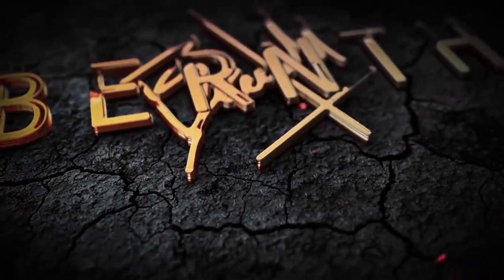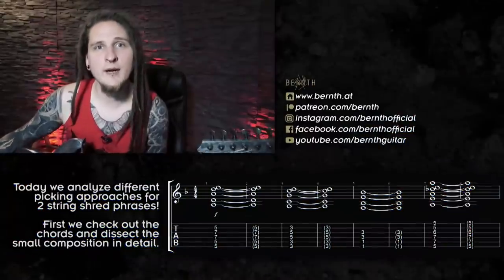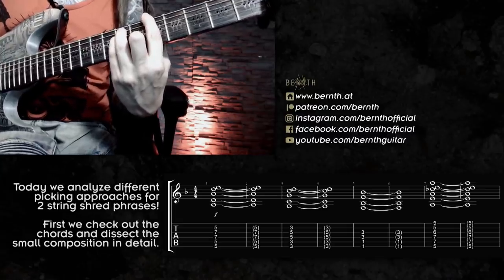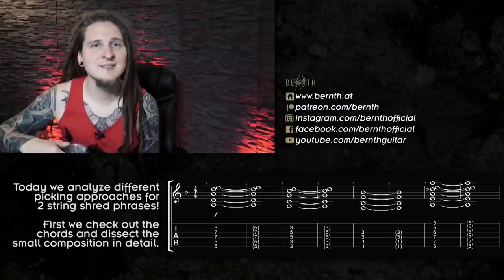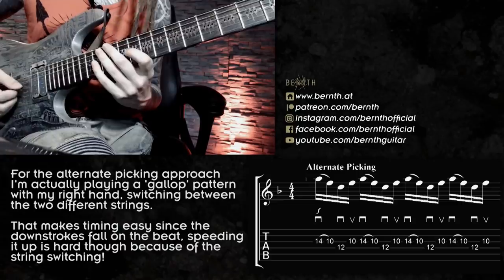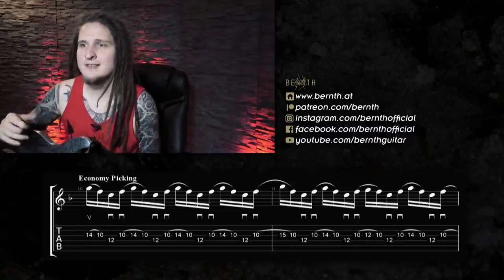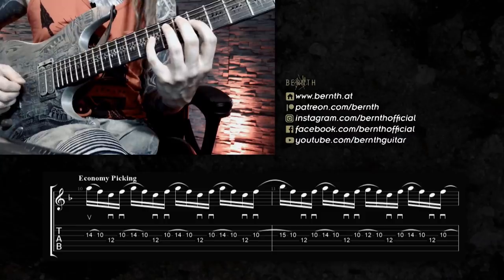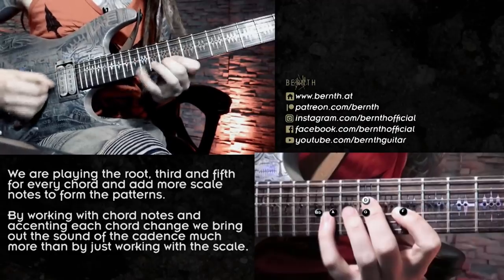2 String Shredding Trick | Economy Picking VS Alternate Picking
Today's topic is economy picking VS alternate picking in the context of 2 string shredding phrases! In this lesson I show you a little trick I came across in my practice sessions, this one allows me to play those popular licks quite fast without any real effort or challenge coming from the string switching or picking patterns. We also analyze the little practical example in detail and check out the music theory background of changing the V chord in natural minor to a major chord. Tabs, Guitar Pro file and practice backing tracks are

In-depth guitar lessons, workout sheets, guitar pro files and Skype lessons are available as a member of the Shred Guitar Community here: